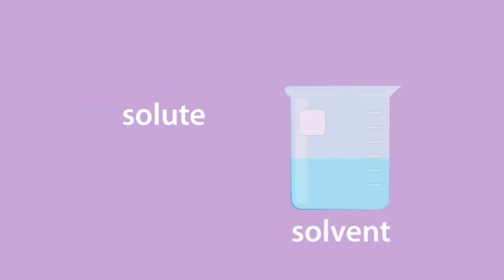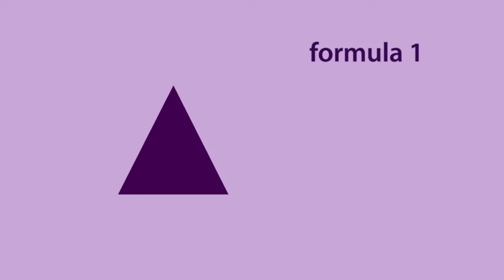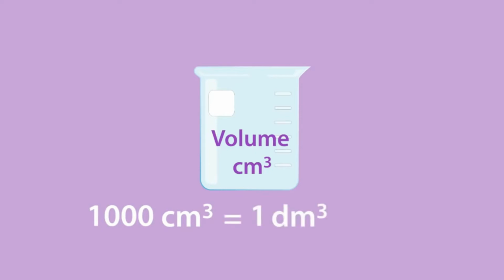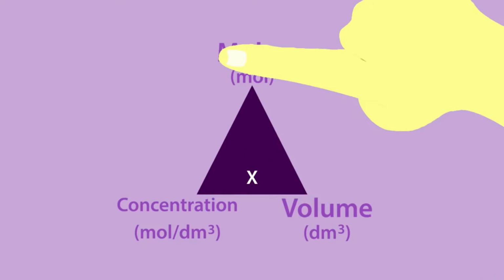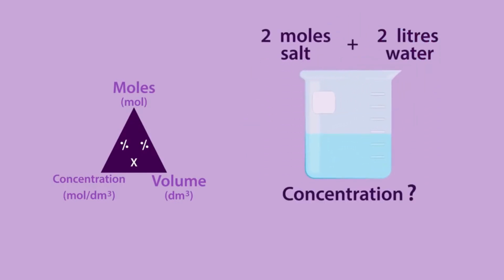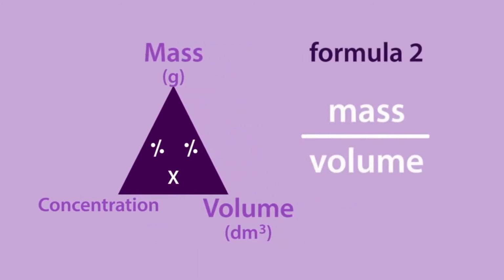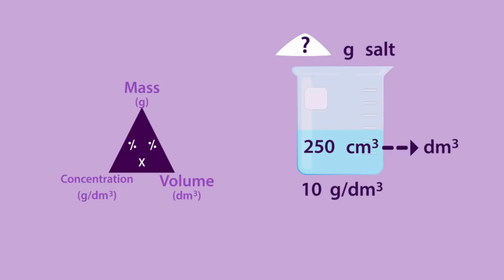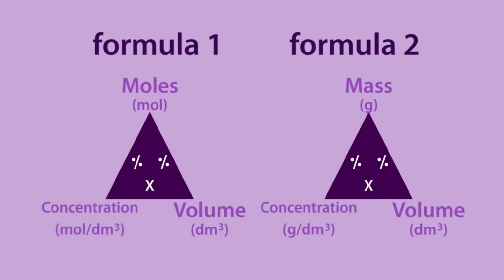How to calculate concentration?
Concentration of a solution is a measurement that shows the quantity of solute dissolved in aunit volume of solution, normally in 1 dm3 solution. The higher the quantity of solute, the higherthe concentration of the solution